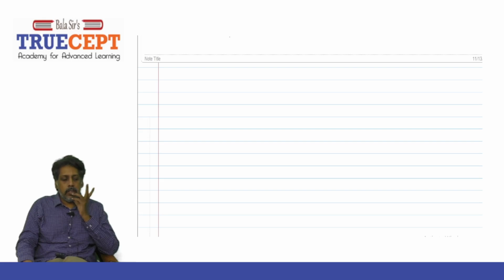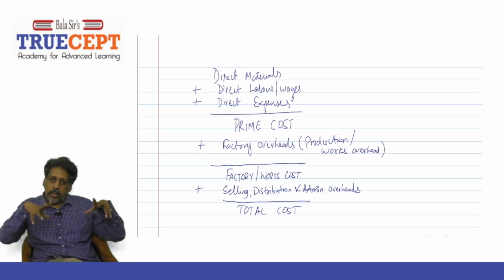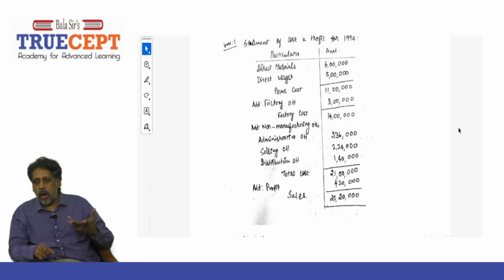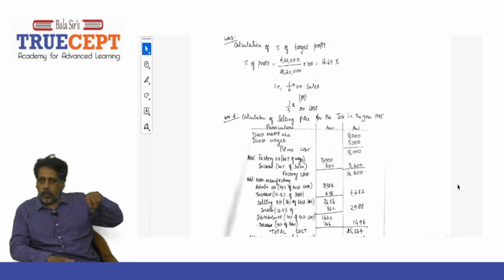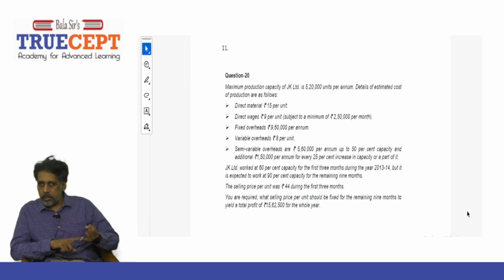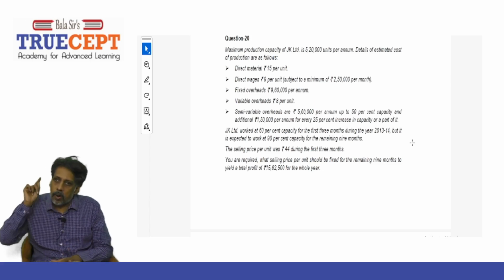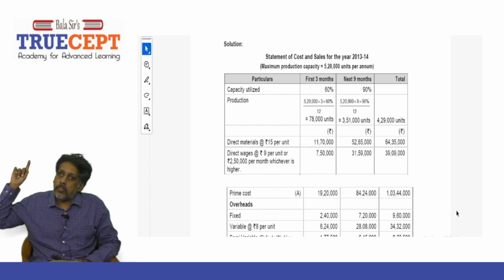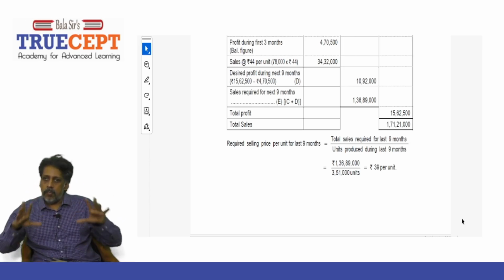DEMO - CA Intermediate - Job Costing and Cost sheet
Welcome to our examination guide on Cost Management Accounting, specifically tailored for CA Inter students!

In this video, we cover:

Key Concepts: Understand the JOB COSTING & COST SHEET
Essential Questions: Dive into crucial questions that will help you grasp the nuances of COSTING.

Whether you're revising or just starting your journey with costing, this video is designed to equip you with the knowledge and confidence you need to excel in your CA Inter exam.